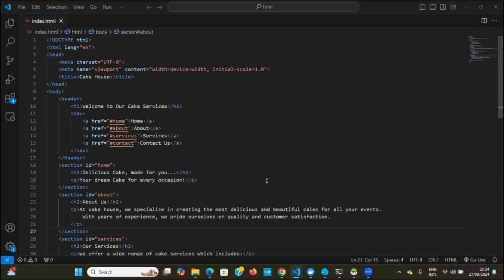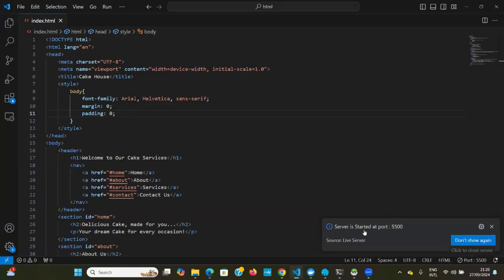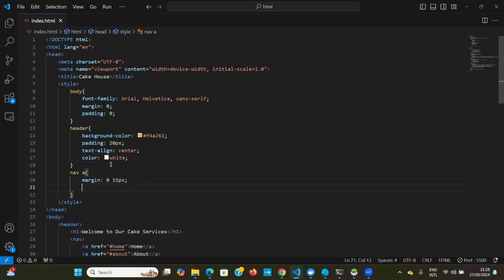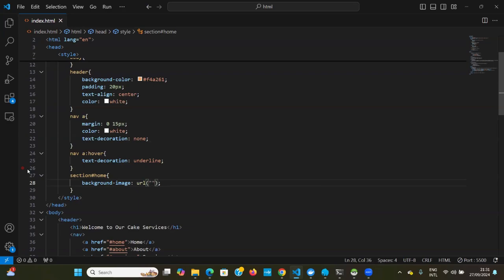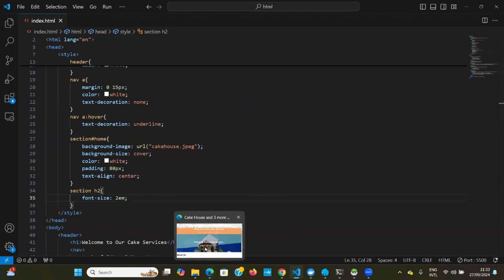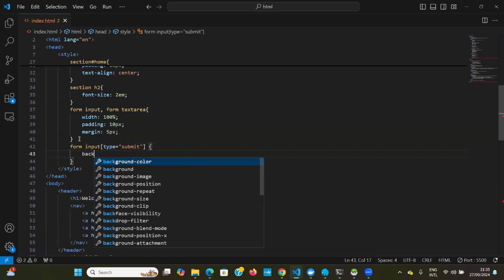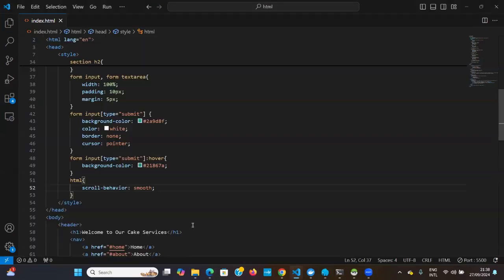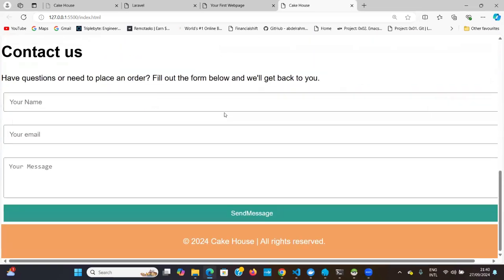Build Your First HTML and CSS Website from Scratch | Design a Beautiful Cake Website!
This tutorial is your complete guide to building a simple HTML and CSS website from scratch! Perfect for beginners, this hands-on walkthrough will teach you the essentials of HTML and CSS as we design and build a basic website together.

In this video, you’ll learn:
How to add a navigation menu to your website
How to add background color to make your site look pretty
- Tips for making your code clean, readable, and professional so your site stands out!

By the end of this tutorial, you’ll have built a fully functional HTML and CSS website and gained the confidence to start creating and experimenting with your own web projects. This step-by-step guide is designed to be simple, practical, and fun—ideal for anyone just starting their web development journey!